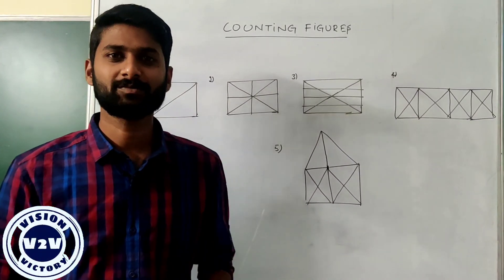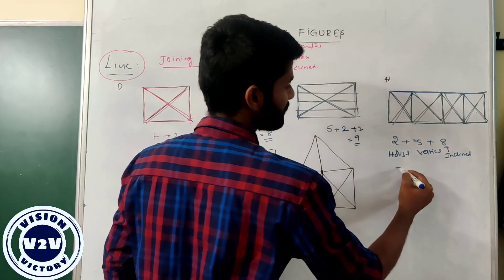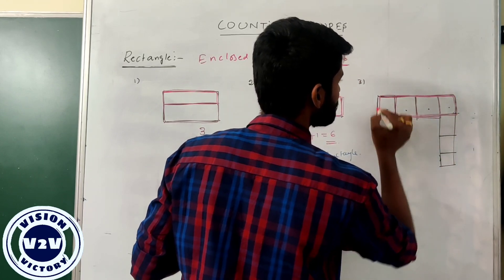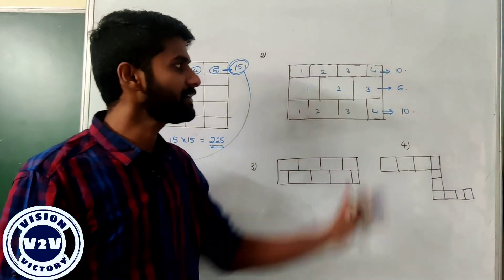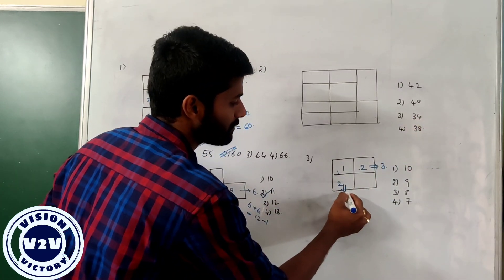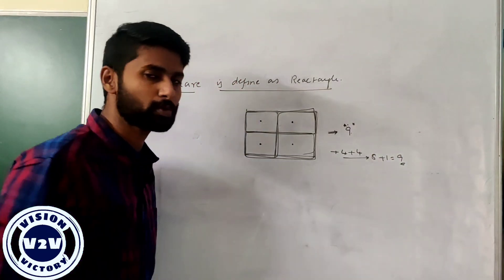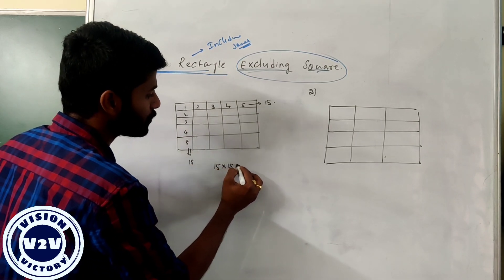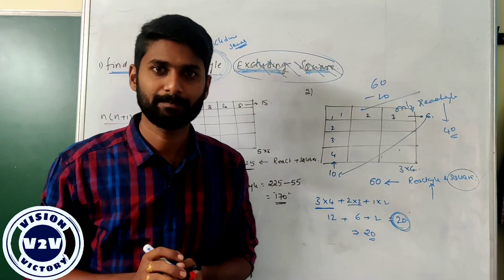Reasoning | Counting figures Part-3 : Lines and rectangles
Join in our Telegram for more updates on Current affairs , exam notifications, material pdf ...etc